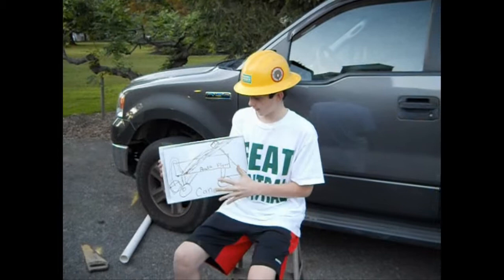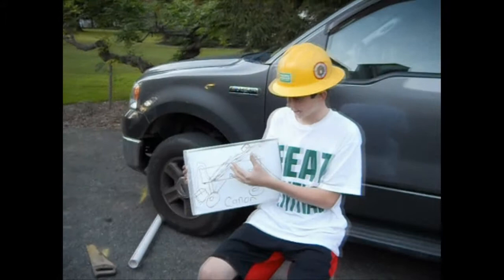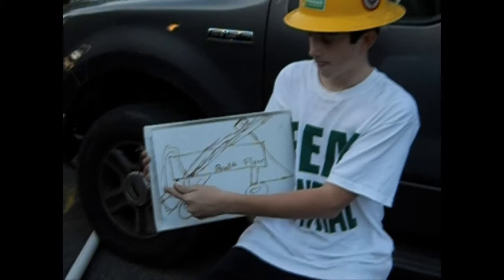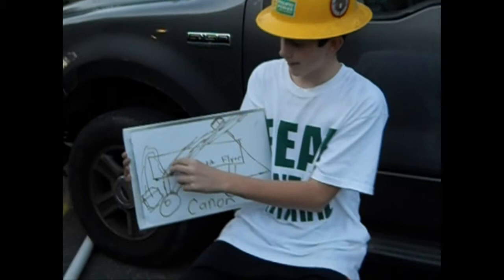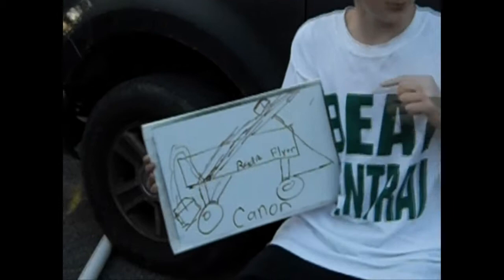Cannon Man Trailer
Trailer for our latest video.. Cannon Man. Should be out in the next week.